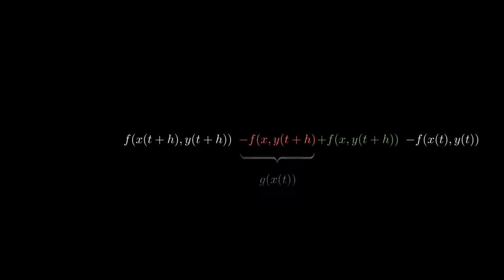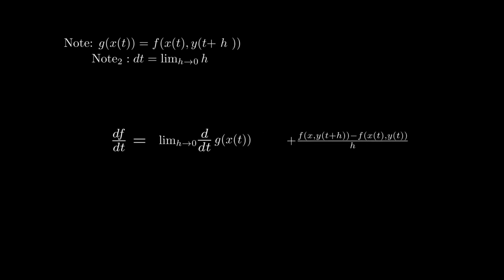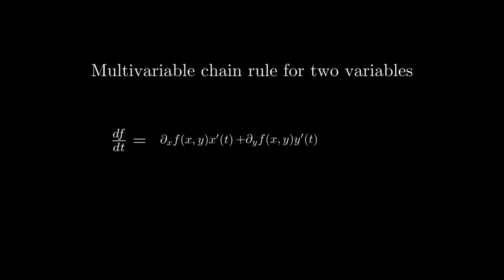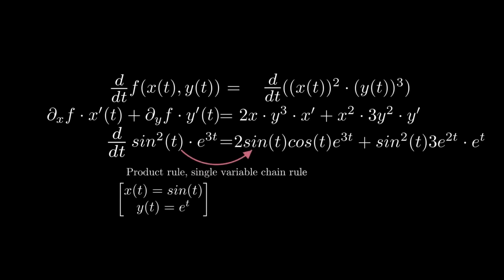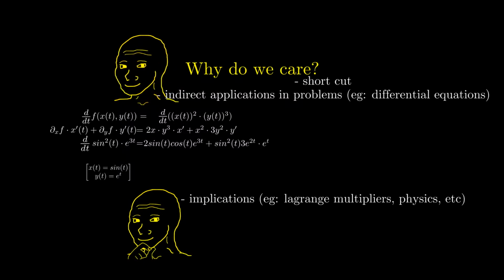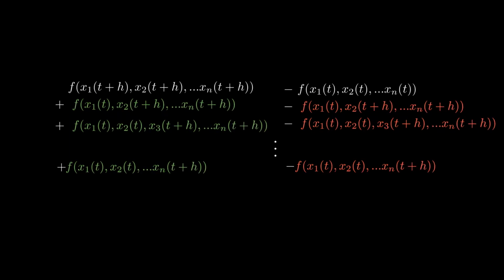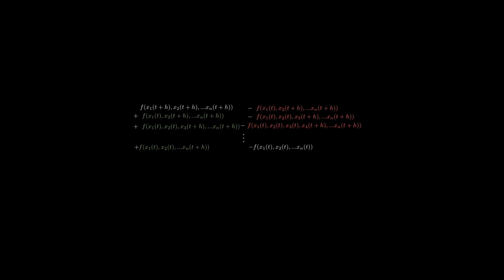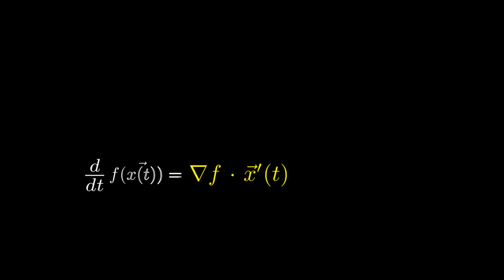What Is The Multivariable Chain Rule And Why Does It Work?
Here is the derivation for multi chain rule. Hope it helped!